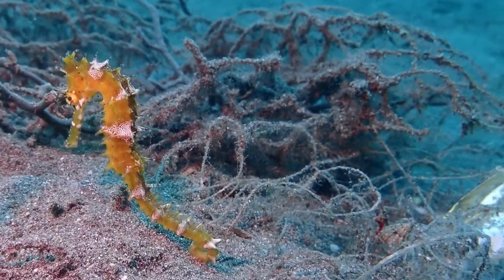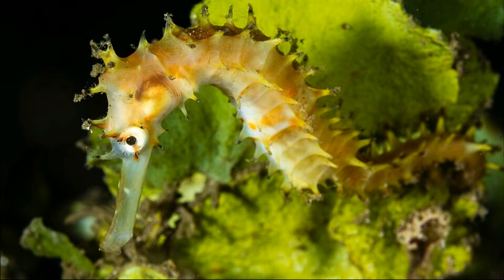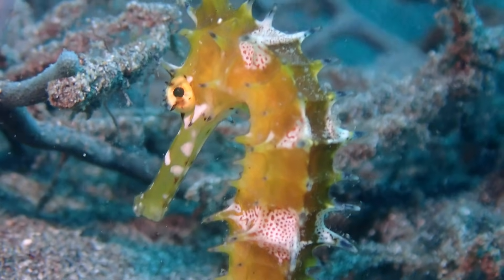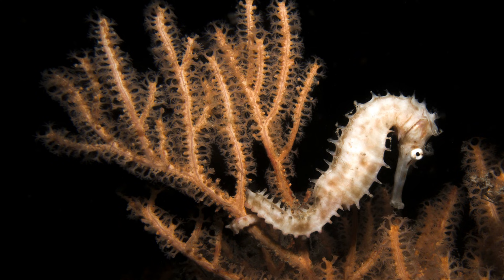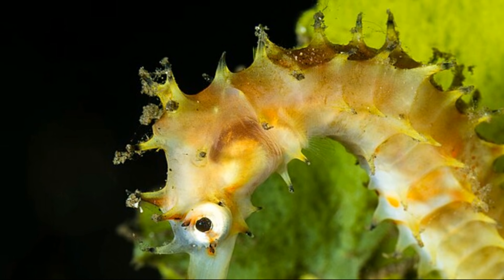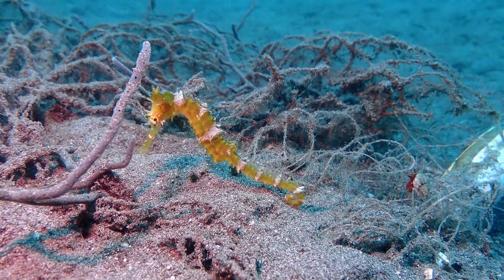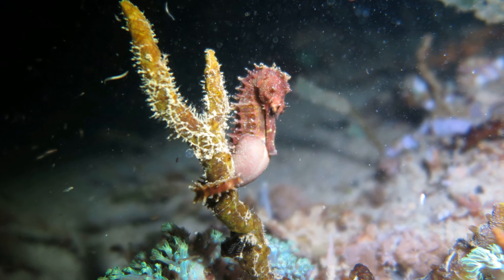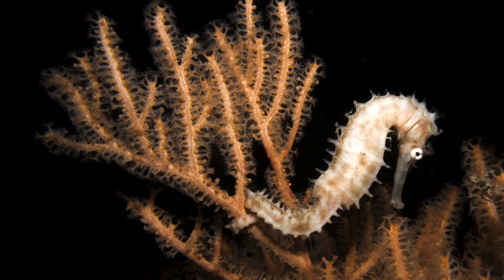Facts: The Thorny Seahorse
Quick facts about this prickly seahorse! The thorny seahorse (Hippocampus histrix, spiny seahorse). Thorny seahorse facts!!

Parker, Steve. Display: Appearance, Posture and Behaviour in the Animal Kingdom. United Kingdom, Ivy Press, 2023.
Piersall, Jimmie Wayne. Nano Reef: Bonsai Style Hand Book. United States, iUniverse, 2018.
Lourie, Sara. Seahorses: A Life-Size Guide to Every Species. United States, University of Chicago Press, 2016.
The Fishes of the Indo-Australian Archipelago. Netherlands, Brill, 1970.